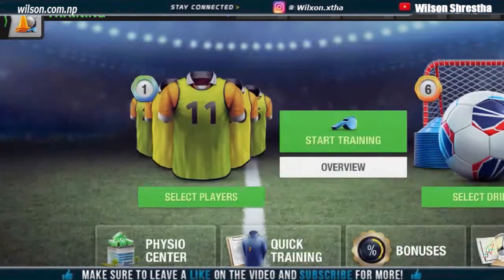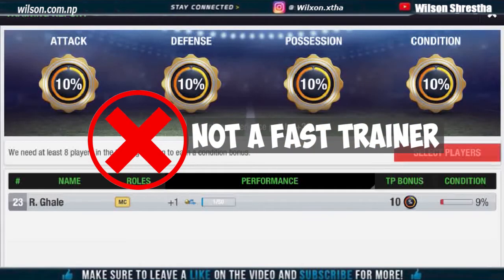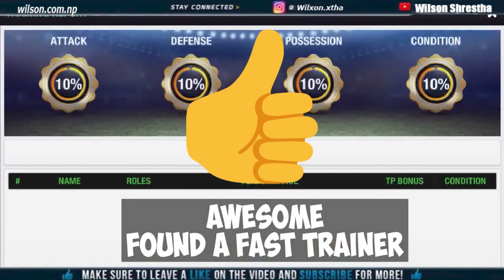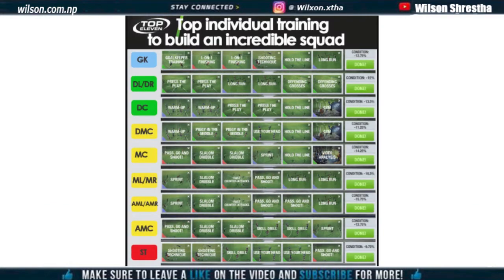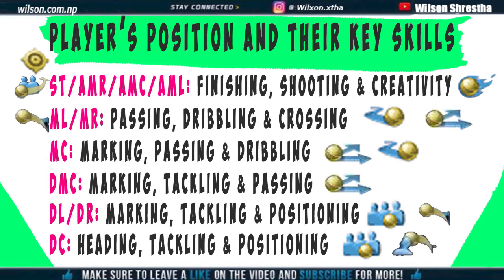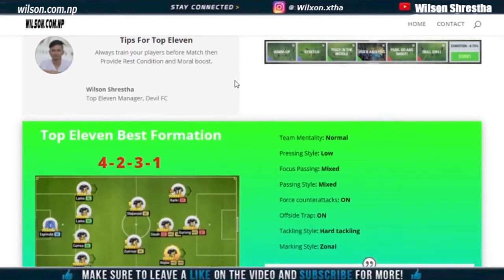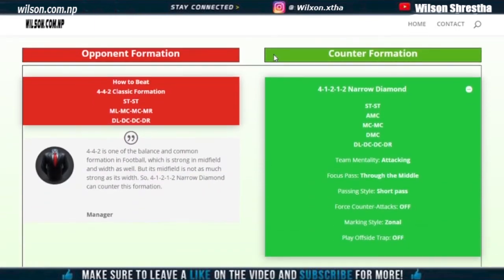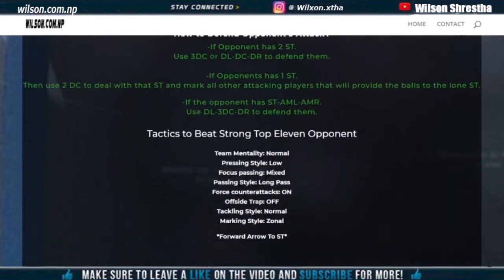Top Eleven Best Players Tips and Tricks | Top Eleven 2021 | Training Tips